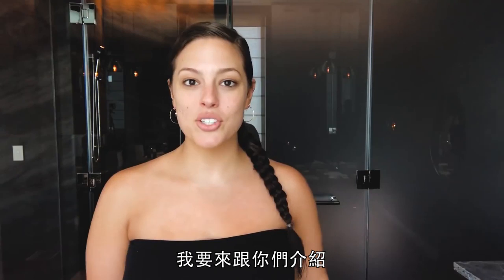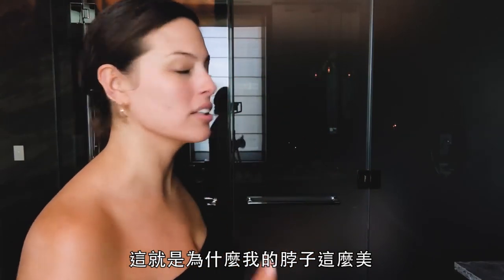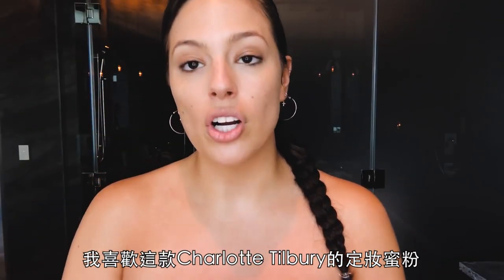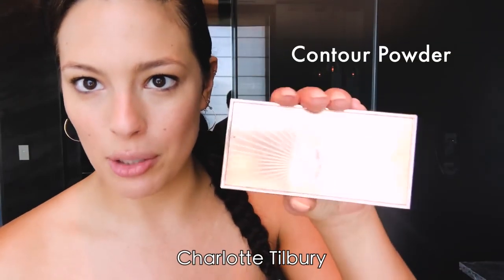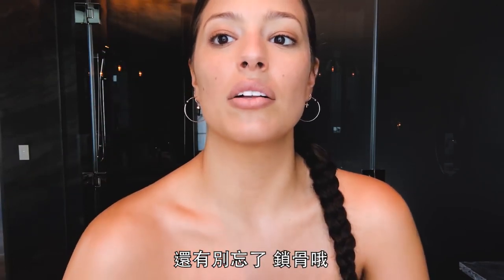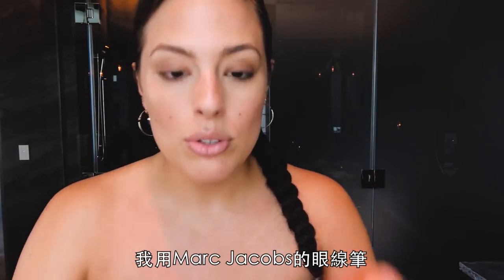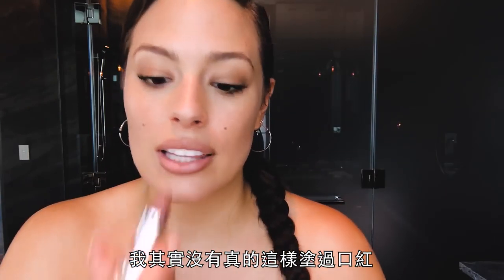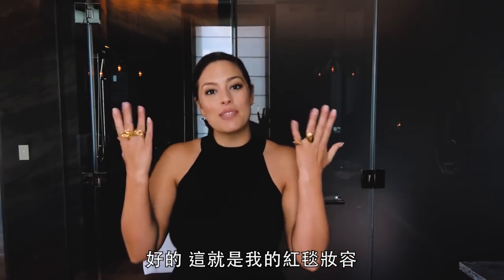大尺碼女模艾希莉·葛萊漢 Ashley Graham 紅毯秘訣：「打亮別忘了嘴唇上方！」｜【午間首播】｜大明星化妝間｜Vogue Taiwan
肉感女模的Ashley Graham紅毯妝容，
妝前保養讓你從皮膚美出來～
除了打亮，她的修容秘訣也超厲害！！

【追蹤 VOGUE TAIWAN】
★LINE：VogueTaiwan